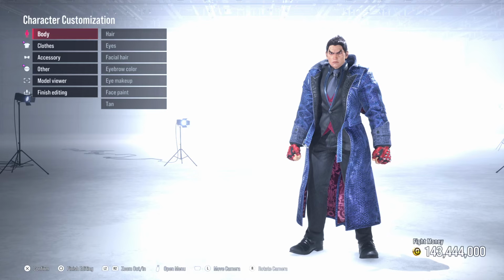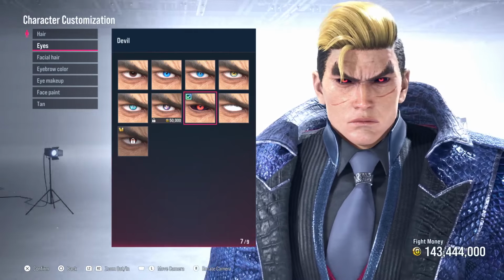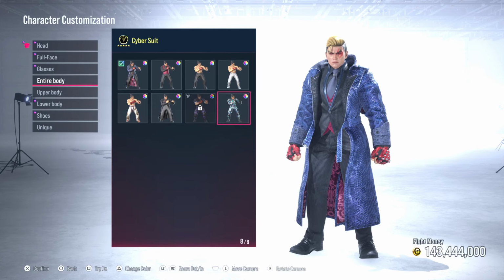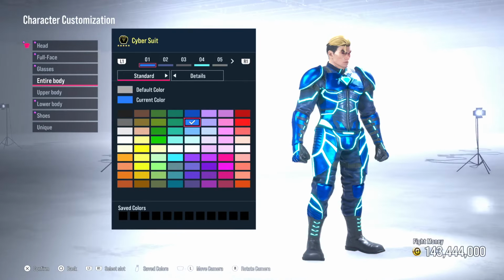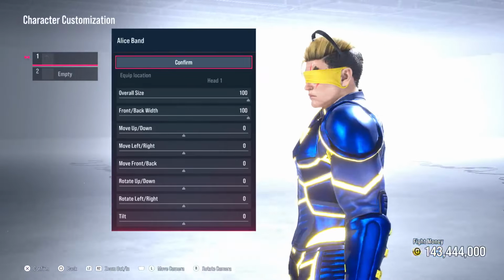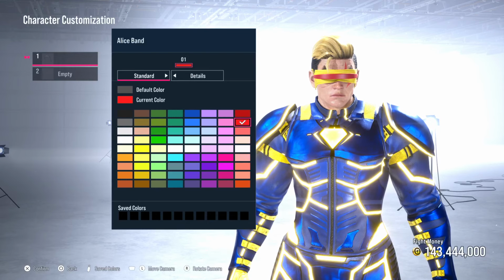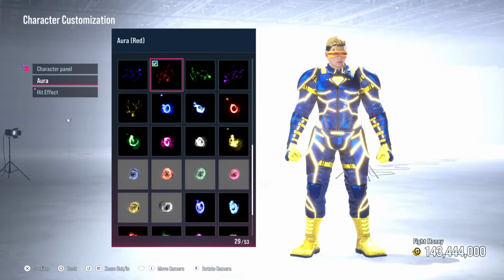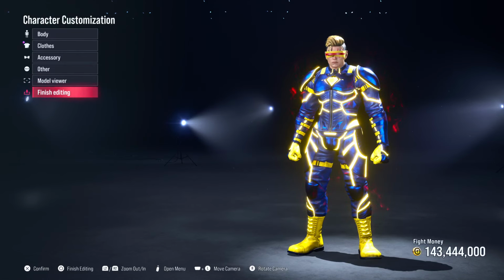TEKKEN 8 - HOW TO CREATE CYCLOPS IN TEKKEN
Tekken 8 (Japanese: 鉄拳8) is a fighting game developed by Bandai Namco Studios and Arika. Bandai Namco Entertainment published the game for PlayStation 5, Windows, and Xbox Series X/S on January 26, 2024. It is the eighth canon release and tenth overall entry in the Tekken series. The game story mode, titled The Dark Awakens, takes place six months after the events of its predecessor and focuses on the final confrontation between the main characters, father Kazuya Mishima and son Jin Kazama, with the latter wishing to kill the former in order to end the chaos within their family lineage. The game&39;s story features 32 former and new characters, each with their own narrative that contributes to the overall story.

Development of Tekken 8 was first teased in August 2022 at Evo 2022, with an official presentation made the following month at Sony&39;s State of Play event. Focusing on more aggressive tones, Tekken 8 was developed using Unreal Engine 5, and it features upgraded fighting elements and systems from its predecessor. Tekken 8 also introduces brand-new mechanics, such as the &34;Heat&34; system and &34;Tornado&34; hits. Arcade Quest was another addition to their online mode, which includes tournaments, arcade features, customisable avatars, and specialised currency that is featured throughout the game.

Game tests were held in July and October 2023 to ensure overall stability before release, and a demo was made available on consoles in December of that year. The game&39;s first season pass, which included downloadable content and new characters, was made available during the game&39;s pre-order period. Upon its release, Tekken 8 received critical acclaim, with many critics praising the game&39;s overall progression in the series as well as its aggressive gameplay. Several publications have noted Tekken 8 as the best game in the series.[1]

Gameplay

Tekken 8 follows the same fighting game format as previous Tekken games. Katsuhiro Harada, the game&39;s producer, stated that Tekken 8 will be &34;more aggressive&34; than its predecessor, indicating that the system will reward players who are proactive in attacking rather than those who are defensive. To achieve this, the game introduced a new system known as &34;Heat&34;. When a character unlocks the &34;Heat&34; state, they cause not only chip damage and additional movesets, but also changes the properties of some of their moves, such as a heavy guard break. These fighters can also dash cancel their moves while in the &34;Heat&34; state. Heat&39;s timer can be stopped if fighters&39; movesets are used.[2] Fighters will also receive chip damage when guarding against a normal state&39;s heavy attack or Heat State characters, allowing them to regenerate their health bars. Unlike the Tag mode-only health bar regeneration system from the Tekken Tag Tournament games, fighters&39; recoverable health can only be restored by attacking their opponent.[2] -- Watch live %tekken 8 scott summers cyclops kazuya mishima eddy gordo yoshimitsu claudio serafino zafina victor chevalier leo kleisen leroy smith sergei dragonov steve fox feng wei bryan fury devil jin